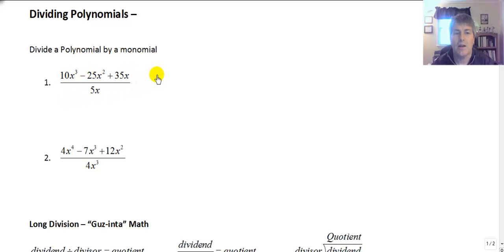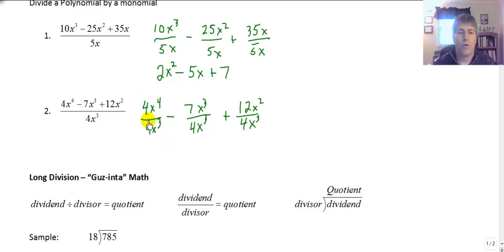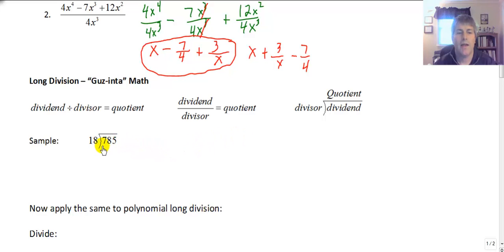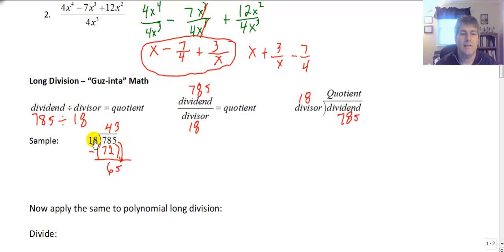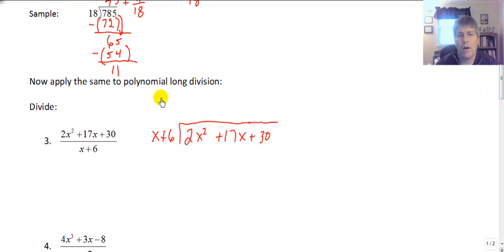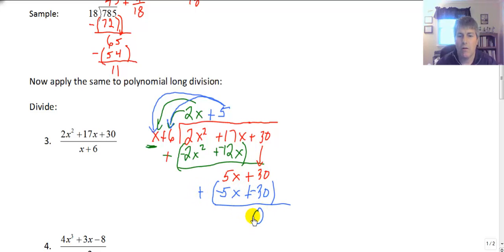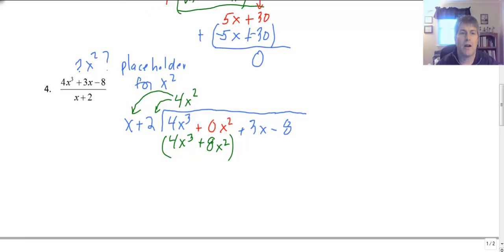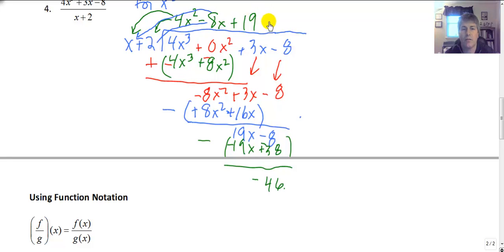Polynomial Long Division